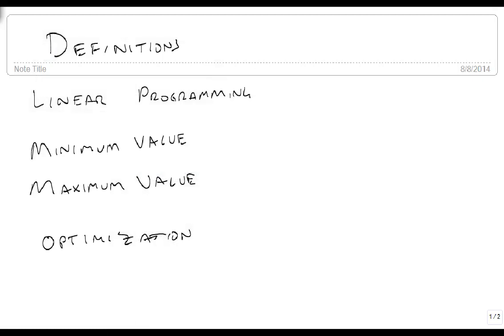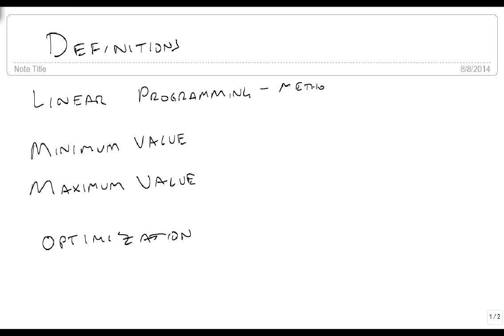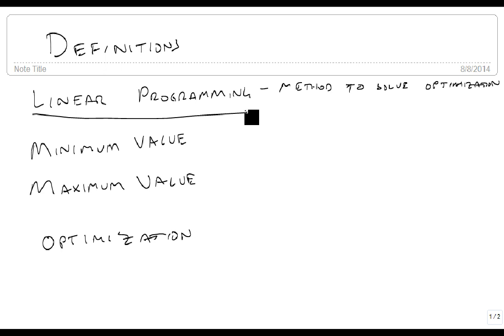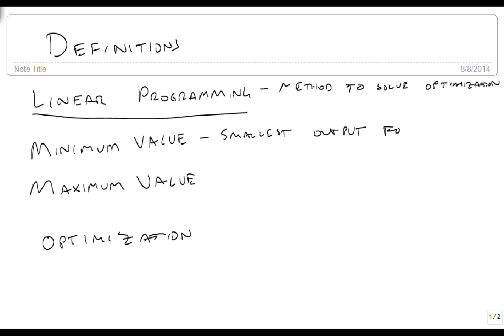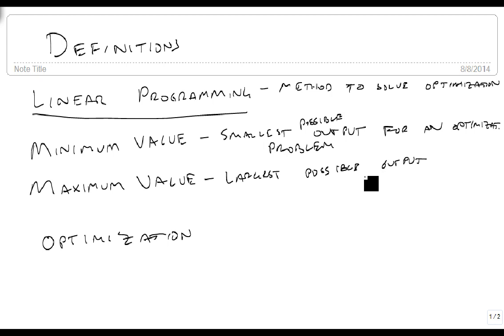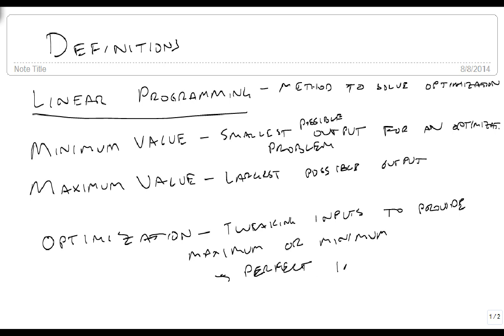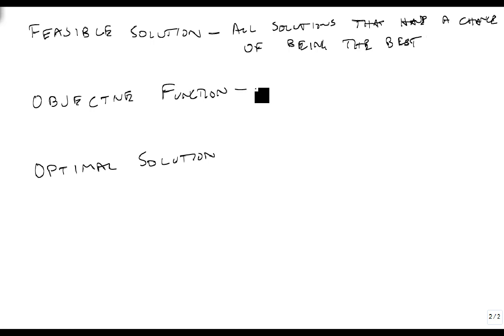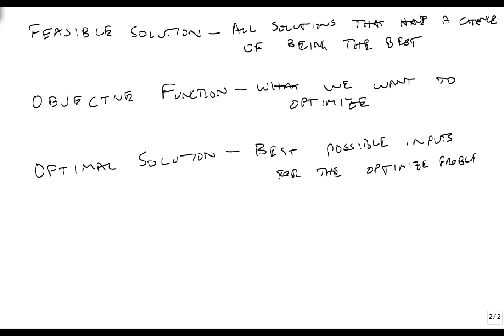Definitions of Linear Programming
This video provides definitions for the terms involved with Linear Programming.